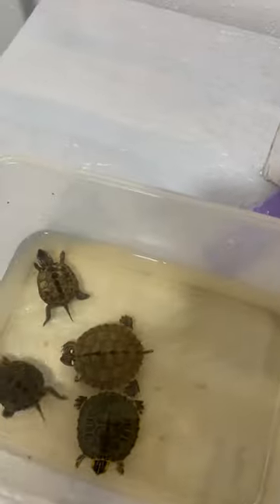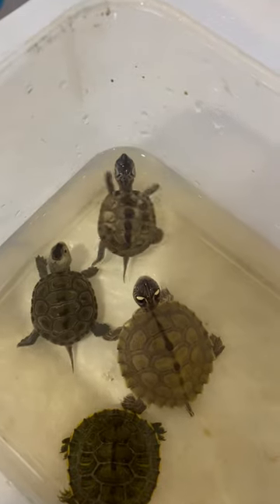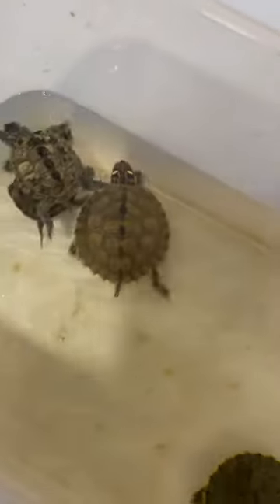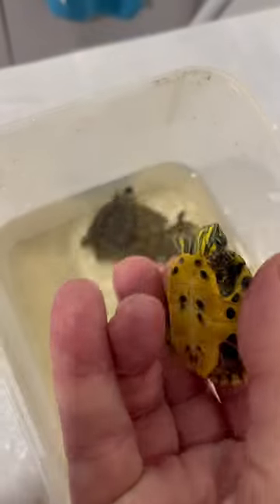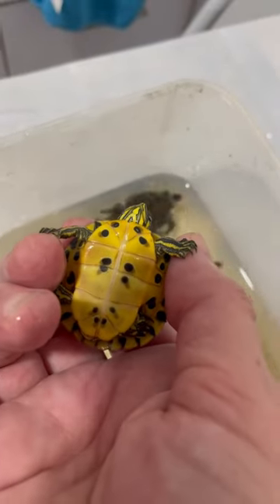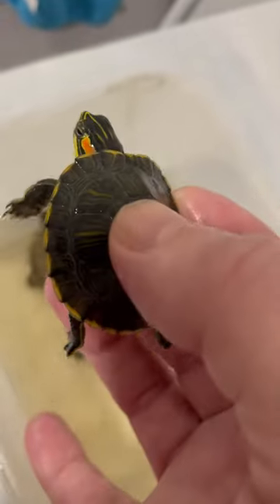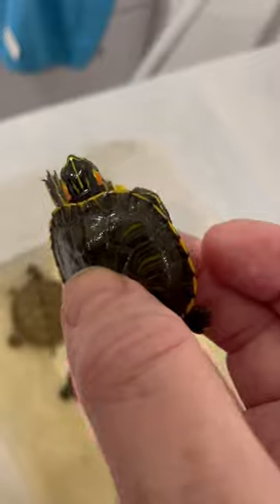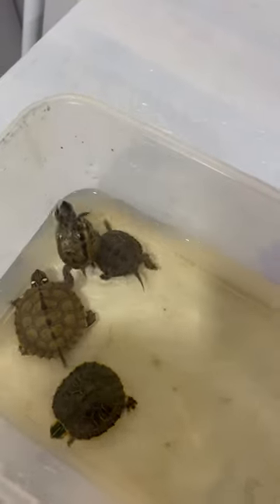Baby turtle comparison